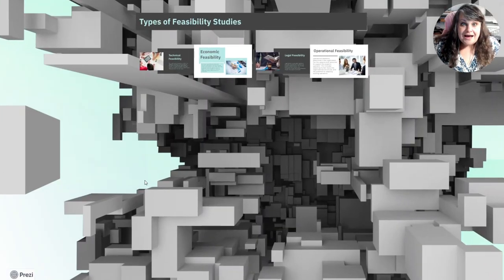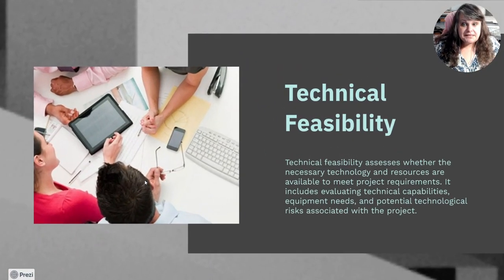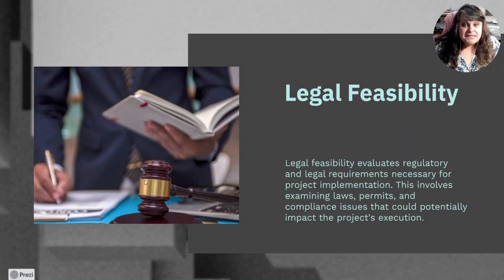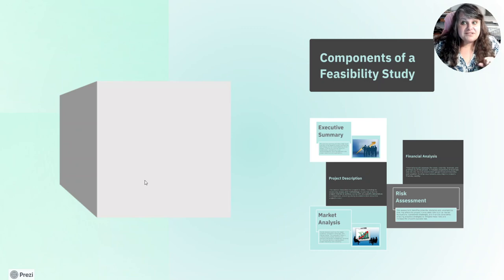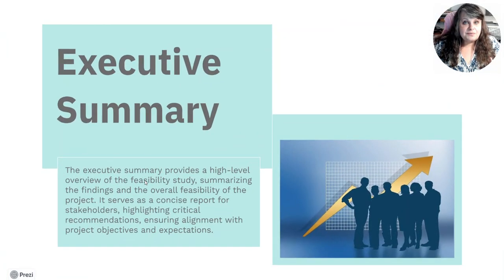How to Make Sure Your Projects Work: Making a Feasibility Study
This shows how to make an in depth analysis of large projects.  We go over the components and tools.  This is a breakout explain of the playlist Databases.